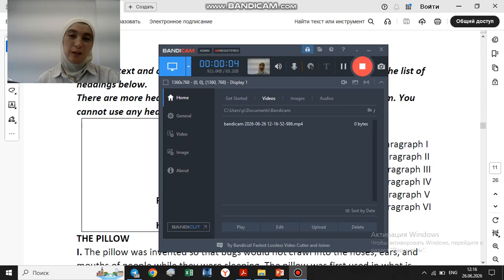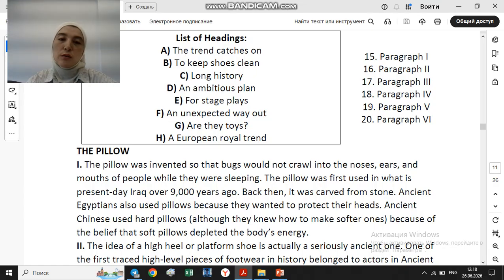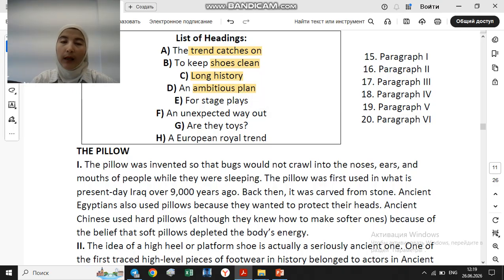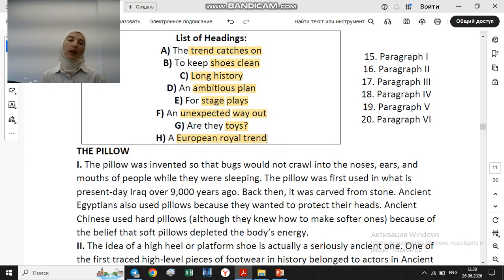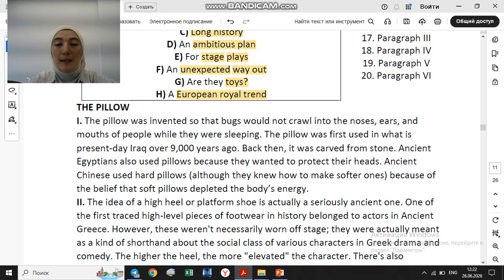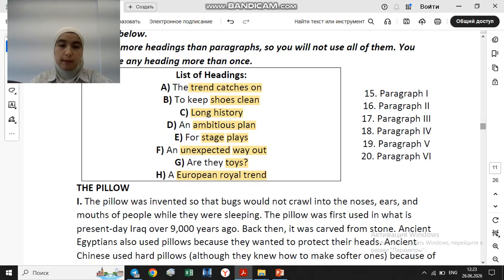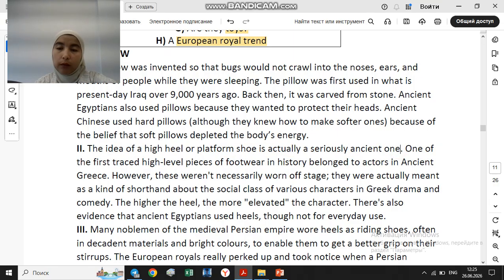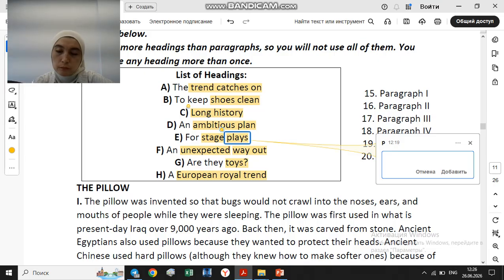reading for gist to find general meaning